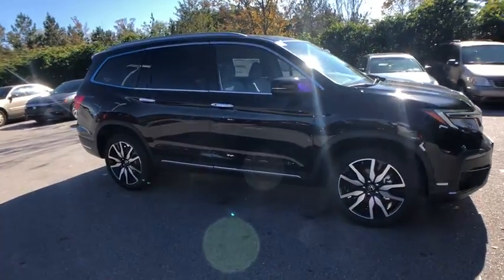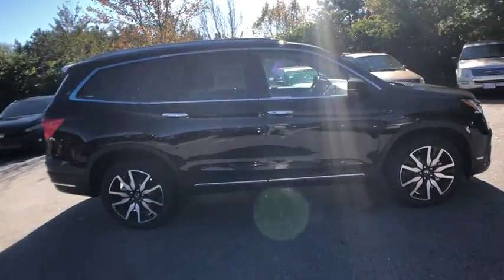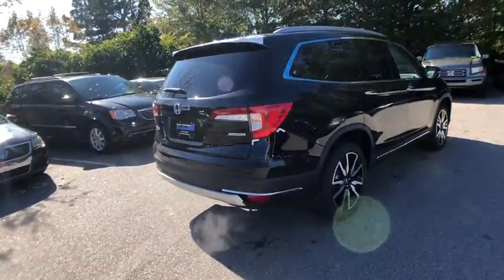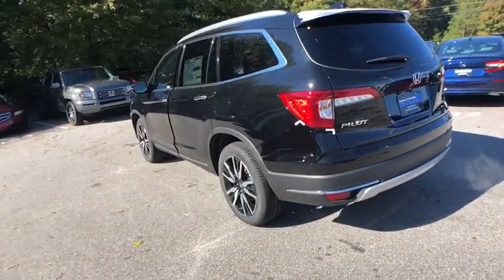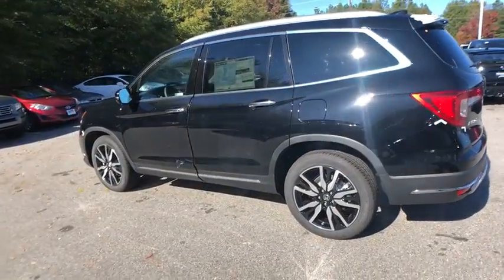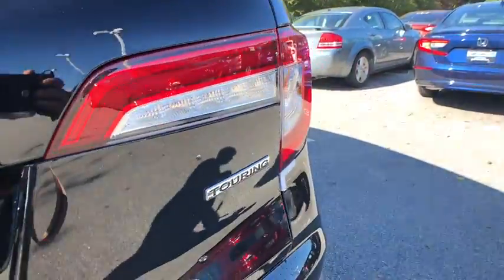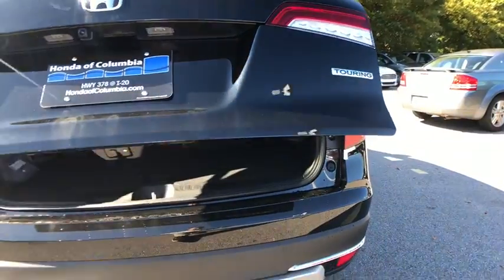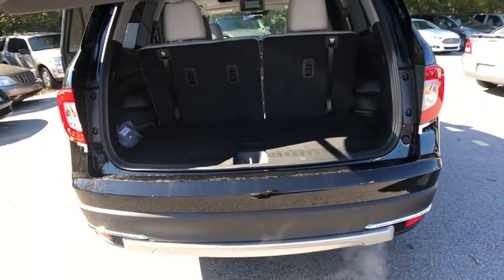2019 Honda Pilot Columbia, Lexington, Irmo, West Columbia, Aiken, SC 419310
Crystal Black Pearl N 2019 Honda Pilot available in Columbia, South Carolina at Honda of Columbia. Servicing the Lexington, Irmo, West Columbia, Aiken, SC area.

2019 Honda Pilot Touring 20/27 City/Highway MPG 20/27 City/Highway MPG